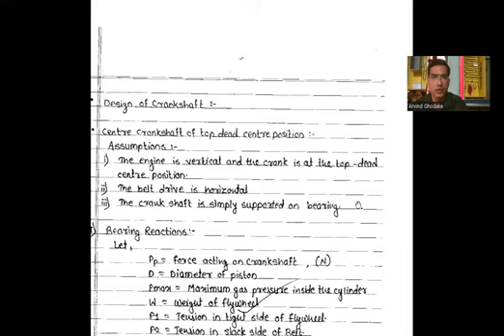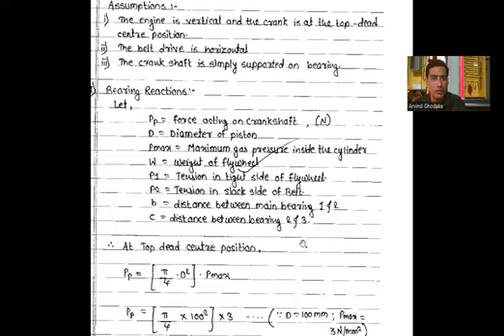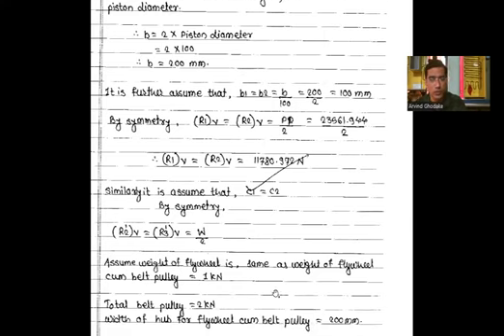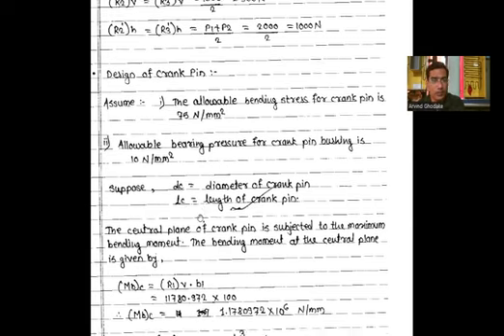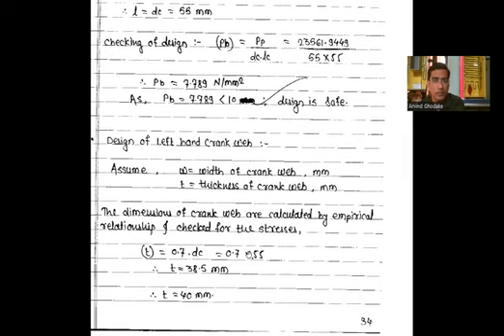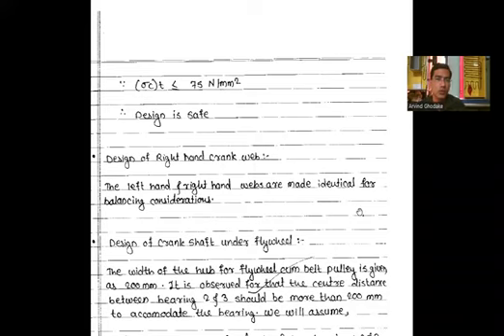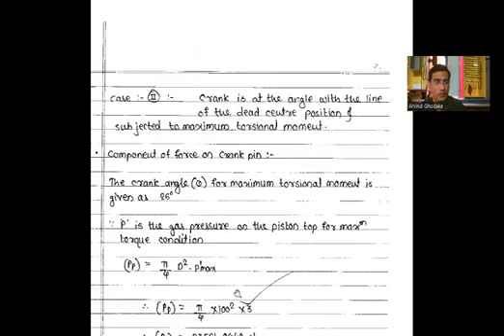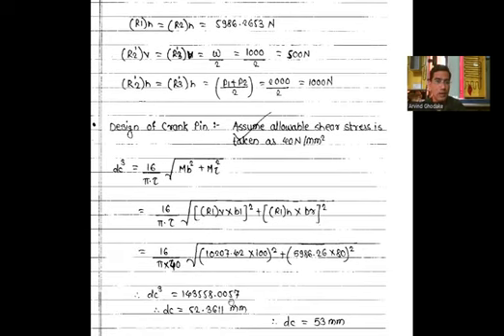MSD Design of Crank shaft